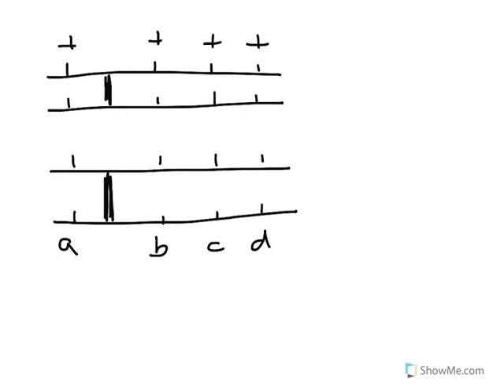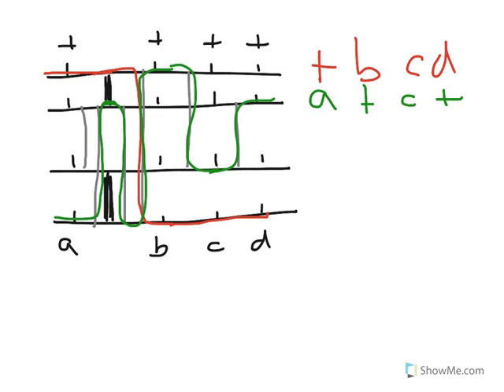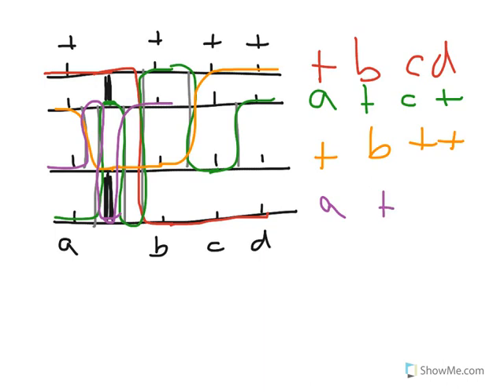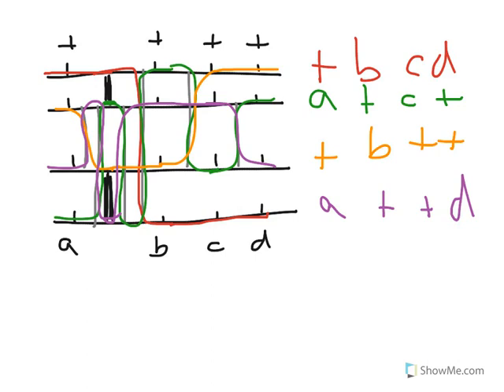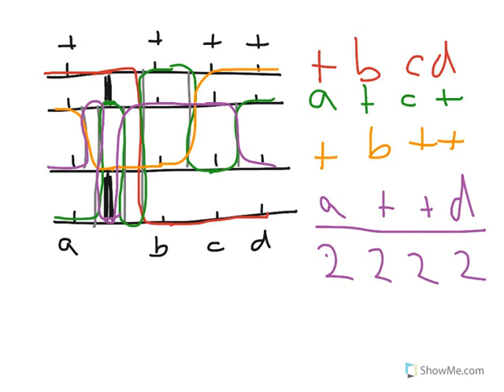BIOL 223 chiasma resolution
How to resolve chiasmata of ordered tetrads such as Neurospora crassa